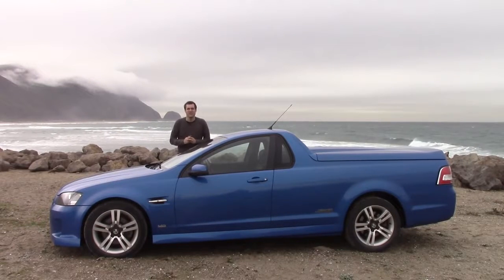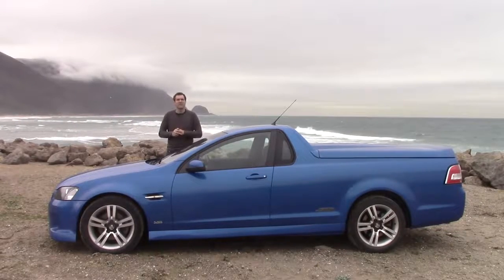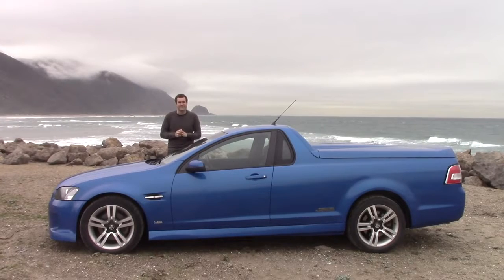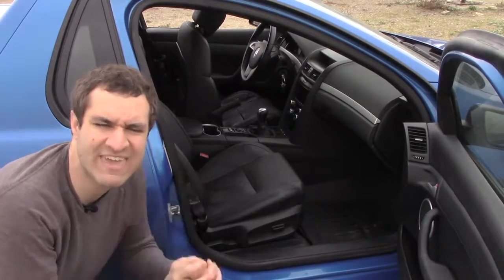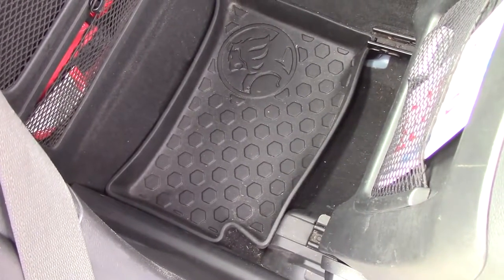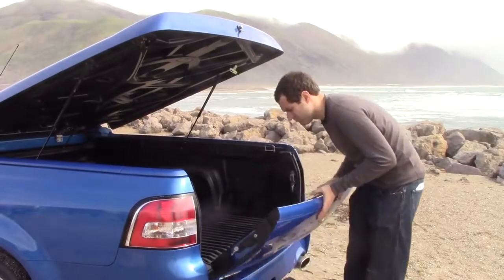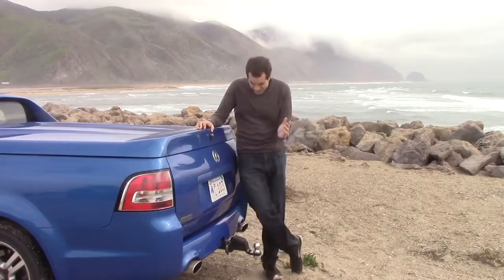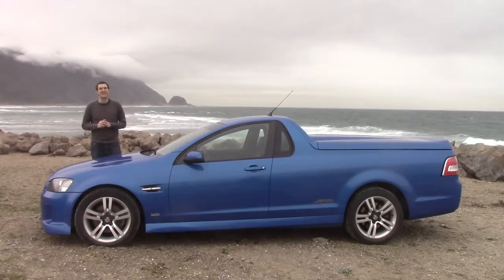The Holden Ute Should've Been Sold in the USA 2017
Wellcome to channel